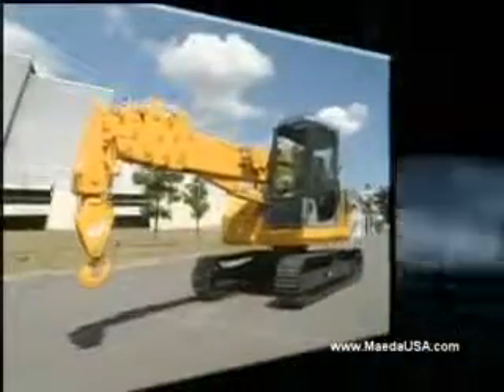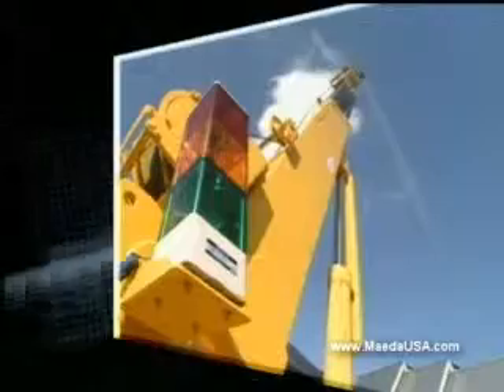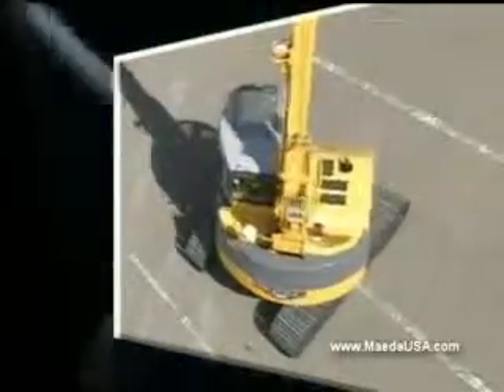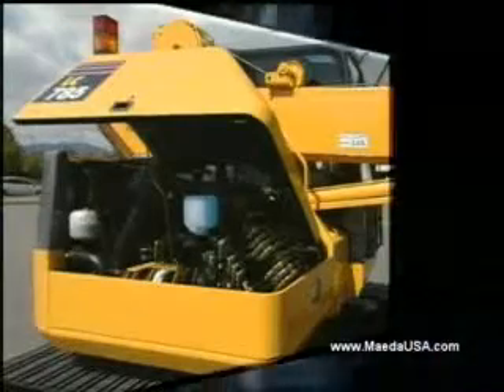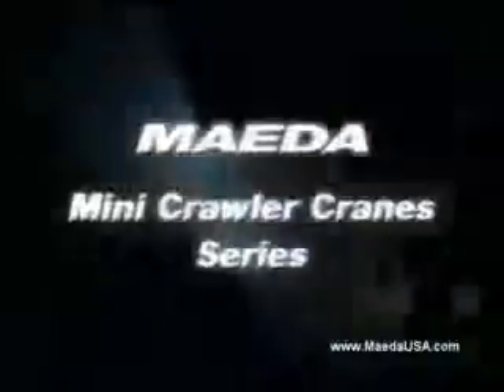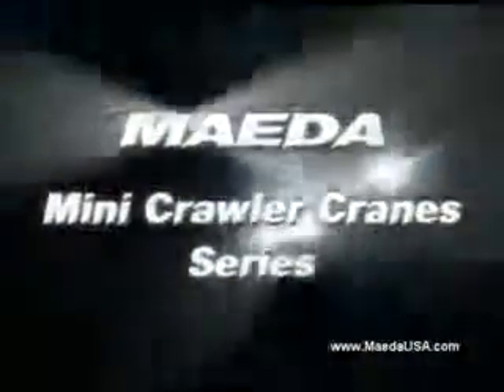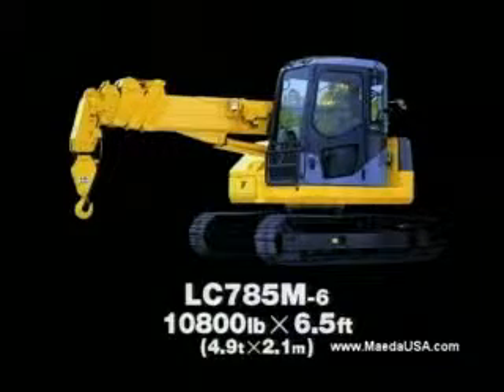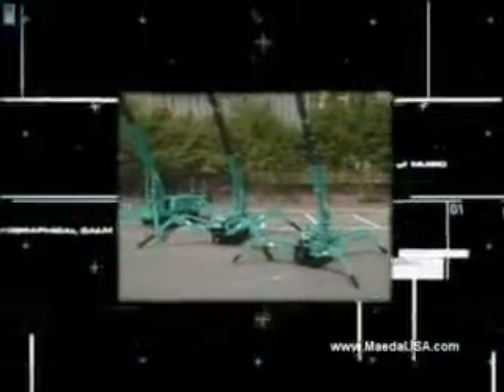LC785 Gruás Sobre Orugas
**Pequeñas gruás.. para Grandes ideas**

Nuevas posibilidades de elevación para interiores y espacios confinados

OCHO MODELOS
• Desde 590 mm de ancho

• Capacidad de elevación de hasta 22 metros
• Capacidades de 6.0 toneladas métricas

• Estabilizadores multi-posición

• Motores eléctrico, diesel y gasolina

TRABAJE INTELIGENTE con MAEDA
CONSTRUCCION • ERECCION de ACERO • INSTALACION de VIDRIO y de PARED de CORTINA MANTENIMIENTO INDUSTRIAL • AJARDINANDO • SUBTERRANEO • INTERIOR SERVICIOS PÚBLICOS • MANTENIMIENTO de AVION • MINERIA
ALQUILER de EQUIPO • CASAS GRANDES PERSONALIZADAS